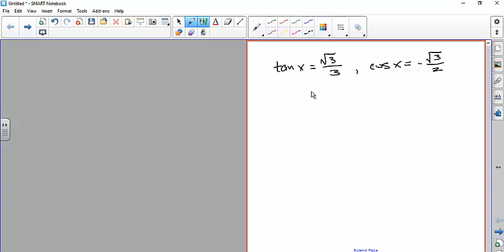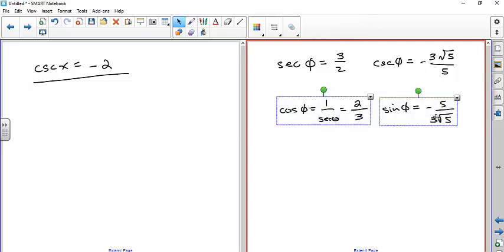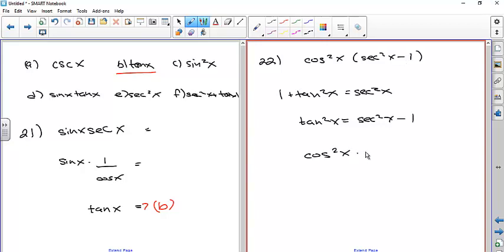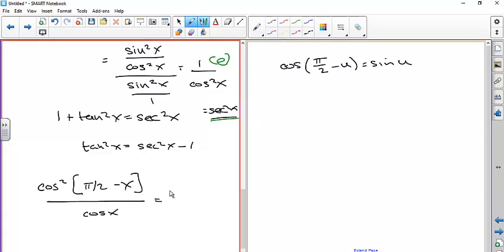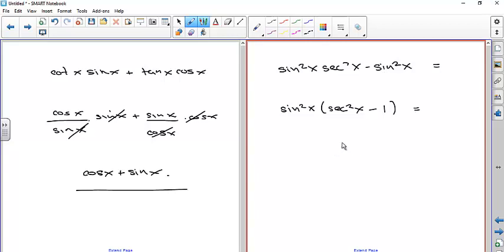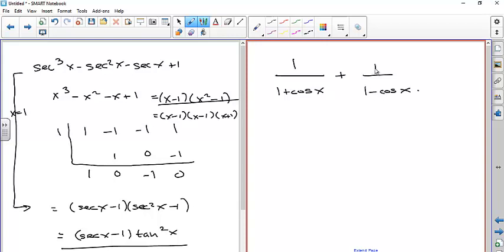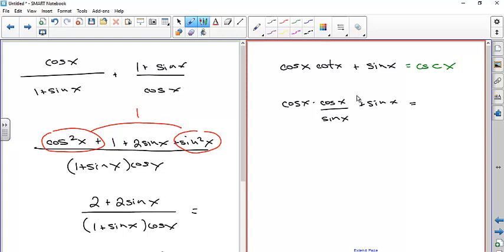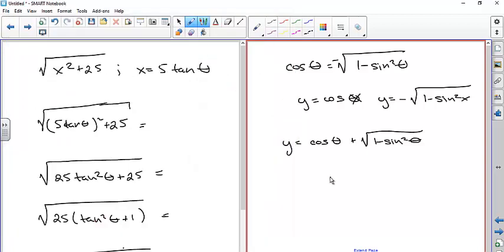Using Fundamental Identities Examples Video